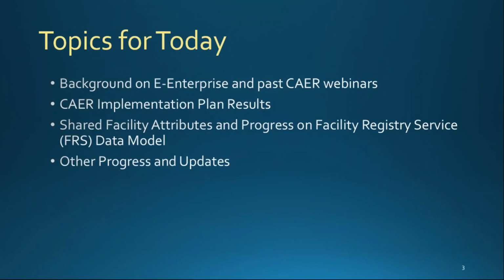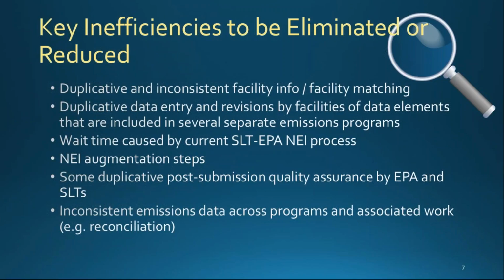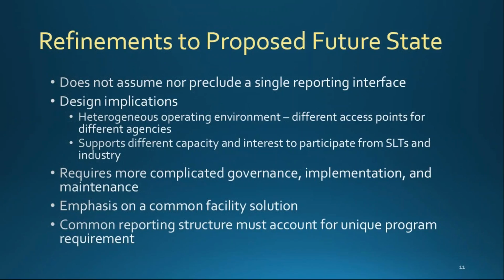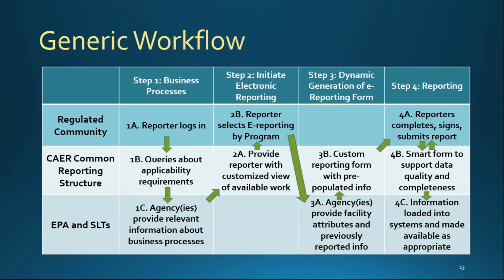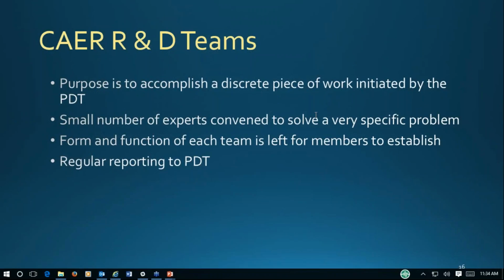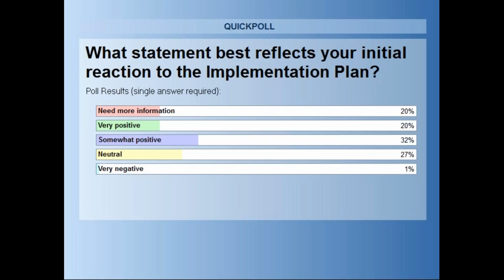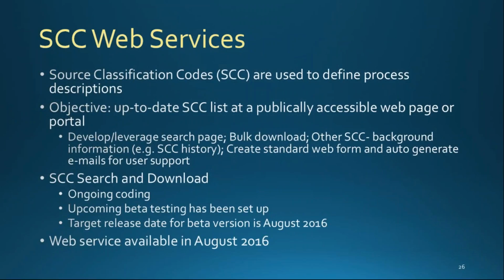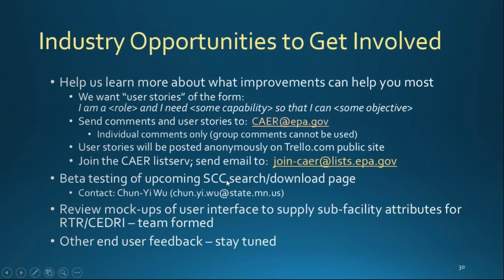Combined Air Emissions Reporting Webinar July, 28, 2016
On Thursday, July 28th from 2:00pm – 3:30pm Eastern , the E-Enterprise Combined Air Emissions Reporting (CAER) Team hosted a one hour webinar for state, local and tribal air agencies, EPA, industry, and other interested parties to hear the latest updates about the joint state-EPA team's work to develop a future process for reporting to four air databases including the National Emissions Inventory (NEI) via delegated state programs, and direct reports to federal databases including the Toxics Release Inventory (TRI), Greenhouse Gas Reporting Program (GHG), and compliance reporting requirements for Part 60 and Part 63 regulations (via Compliance and Emissions Data Reporting Interface or CEDRI).  The project is moving into a phase to collect comments from individuals about their “user stories” that will inform CAER prototyping.  This webinar contained a 30 minute update on the progress made since the original webinar on January 29th and subsequent update webinars (last webinar May 23rd) and 30 minutes to answer questions and respond to comments.  Recordings of previous webinars and FAQs are available

For more information about the E-Enterprise for the Environment go We accept comments according to our comment policy